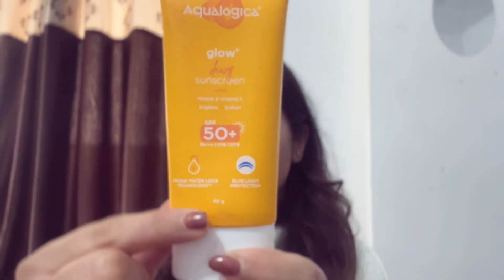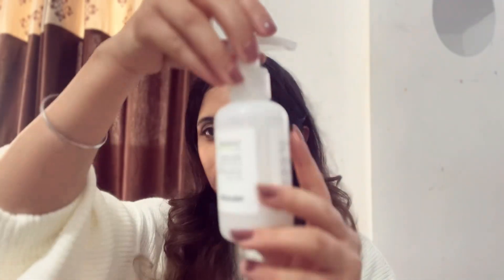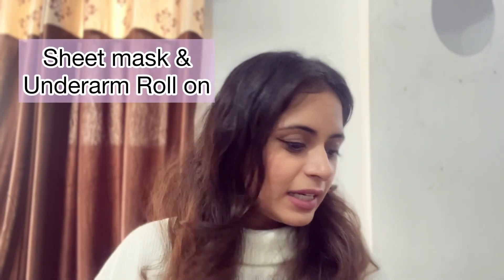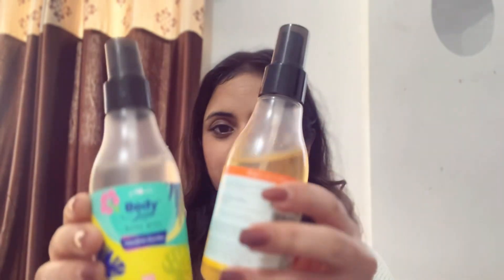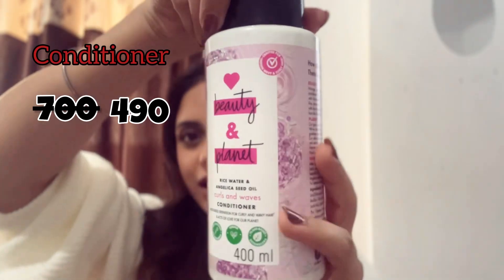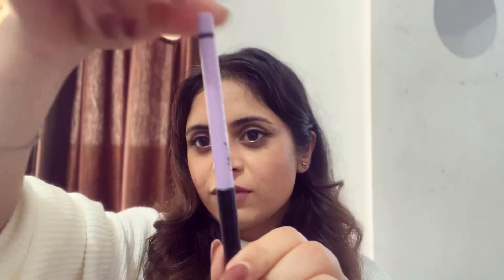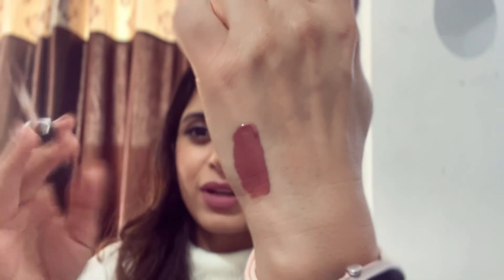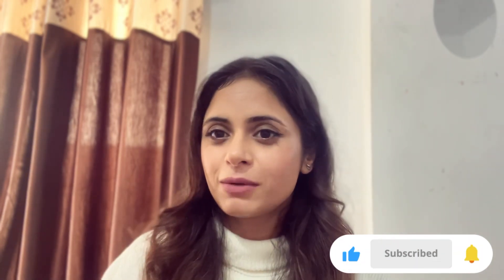Nykaa Hot Pink Sale Haul & Recommendations🛍️💄 | Under 500₹ | Upto 50% Off ‼️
Hi Guys,

I am sharing my reviews and Recommendations  on Nykaa Hot Pink sale for Soincare,haircare & Makeup.

1. Aqualogica Glow+ Dewy Sunscreen

2. Aqualogica Detan + Dewy Sunscreen with Cherry Tomato & Hyaluronic Acid

3. Sotrue SPF 50+ Daily Sunscreen Stick

4. Simple Refreshing Face Wash with Pro-Vit B5 + Vit E - 150ml

5. Minimalist Gentle Cleanser 6% Oat Extract For Sensitive Skin Hydrating

6. 5% Niacinamide Face Serum | With Rice Water & Amino Acid Complex

Check out this product I found on Nykaa:
Plum 5% Niacinamide Face Serum With Rice Water & Amino Acid Complex

7. 3% Niacinamide Toner with Rice Water

8. Aqualogica Hydrate+ Gel Moisturizer with Coconut Water & Hyaluronic Acid

9. Mirabelle Fairness Facial Sheet Mask for Intense Hydration

10 . Sirona Blackhead Remover Bamboo Charcoal Nose Strips for Women – Pack of 4

11. Chemist at Play UnderArm Roll-On with 5% Lactic Acid & 1% Mandelic Acid

12. Plum BodyLovin' Trippin' Mimosas

13. Plum Women's Body Lovin' Hawaiian Rumba

14. Love Beauty & Planet Rice Water & Angelica Seed Oil Shampoo for defined, frizz - free curls

15. Love Beauty & Planet Rice Water & Angelica Seed Oil Conditioner for defined, frizz free curl

16. L'Oréal Paris Serum, Protection and Shine, For Dry, Flyaway & Frizzy Hair

17. Lakme Eyeconic Lash Curling Mascara, Black, 9ml

18. Plum Eye-Swear-By Kohl Kajal | Deep Black Kajal Pencil | Matte Finish | Smudge Proof & Waterproof

19. Maybelline New York Liquid Matte Lipstick, Long Lasting, 16hr Wear, Superstay Matte Ink, 70 Amazonian

20. Insight Non Transfer Lip Color, Matte Finish

21. Lakme 9 to 5 Weightless Mousse Lip & Cheek Color, Blush Velvet

22. Nykaa So Matte Lipstick - 11 M Naughty Nude

00:11 Intro
00:42 Disclaimer
00:50 Sections
01:23 Sunscreen
01:43 Face-wash
02:26 Toner, Serum & Moisturiser
03:11 Underarm Roll-on & Sheet Masks
03:29 Fragrances
04:12 Haircare
04:46 Eye makeup
05:54 Lipstick’s & Swatches
06:01 Outro